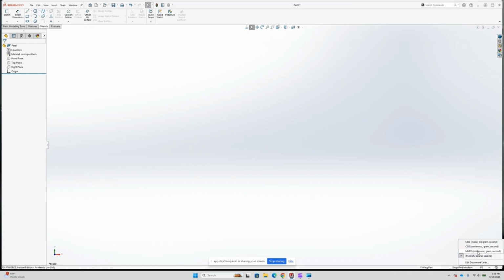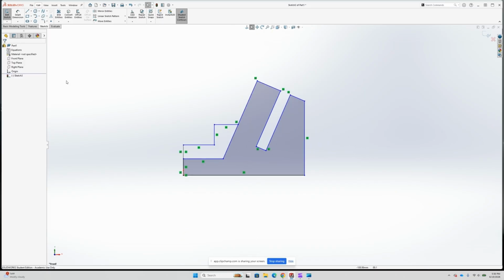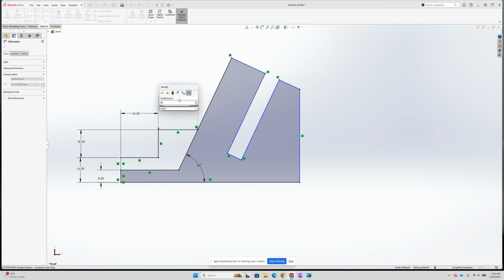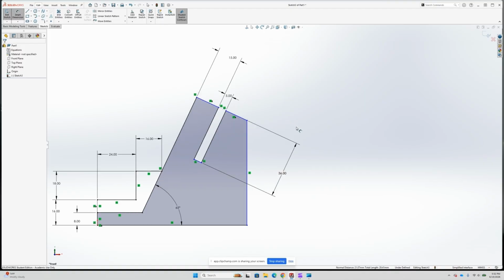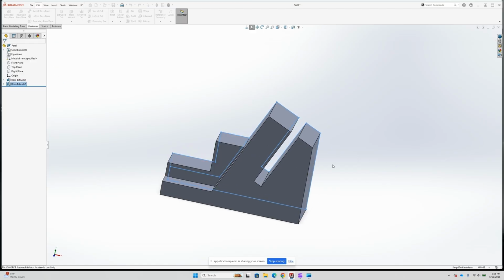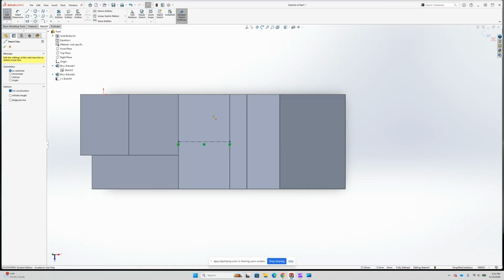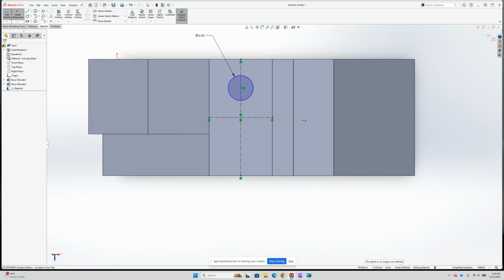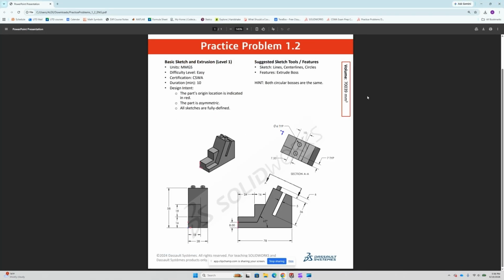Solidworks CSWA Practice Problem 1.2